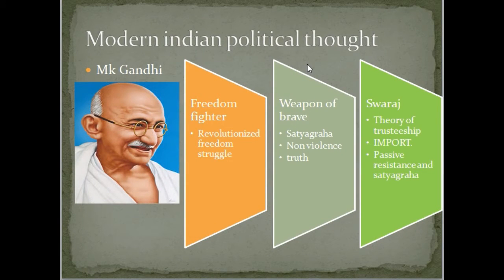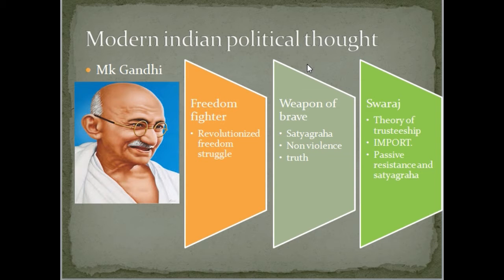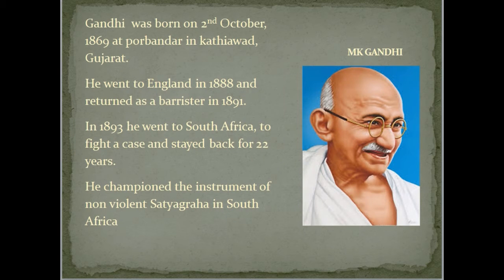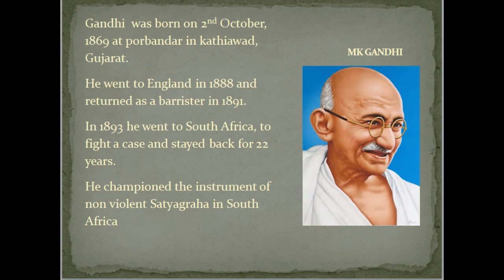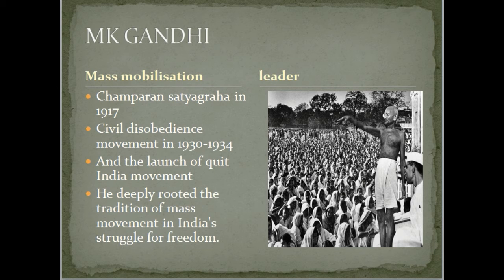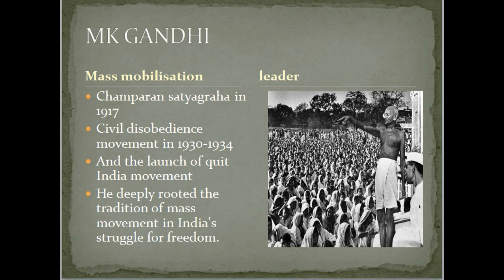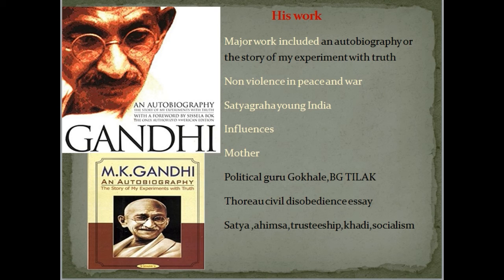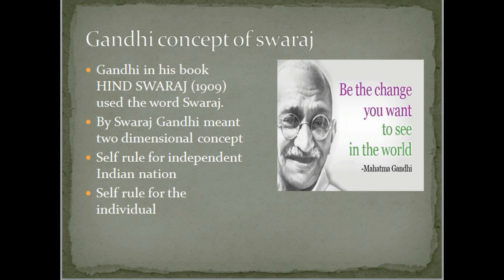Mahatma Gandhi part 1 (Modern indian political thought)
In 1906, Gandhi organized his first mass civil-disobedience campaign, which he called “Satyagraha” (“truth and firmness”), in reaction to the South African Transvaal government’s new restrictions on the rights of Indians, including the refusal to recognize Hindu marriages.

After years of protests, the government imprisoned hundreds of Indians in 1913, including Gandhi. Under pressure, the South African government accepted a compromise negotiated by Gandhi and General Jan Christian Smuts that included recognition of Hindu marriages and the abolition of a poll tax for Indians. When Gandhi sailed from South Africa in 1914 to return home, Smuts wrote, “The saint has left our shores, I sincerely hope forever.” At the outbreak of World War I, Gandhi spent several months in London.

In 1919, with India still under the firm control of the British, Gandhi had a political reawakening when the newly enacted Rowlatt Act authorized British authorities to imprison people suspected of sedition without trial. In response, Gandhi called for a Satyagraha campaign of peaceful protests and strikes. Violence broke out instead, which culminated on April 13, 1919, in the Massacre of Amritsar, when troops led by British Brigadier General Reginald Dyer fired machine guns into a crowd of unarmed demonstrators and killed nearly 400 people.
Gandhi became a leading figure in the Indian home-rule movement. Calling for mass boycotts, he urged government officials to stop working for the Crown, students to stop attending government schools, soldiers to leave their posts and citizens to stop paying taxes and purchasing British goods. Rather than buy British-manufactured clothes, he began to use a portable spinning wheel to produce his own cloth, and the spinning wheel soon became a symbol of Indian independence and self-reliance. Gandhi assumed the leadership of the Indian National Congress and advocated a policy of non-violence and non-cooperation to achieve home rule.